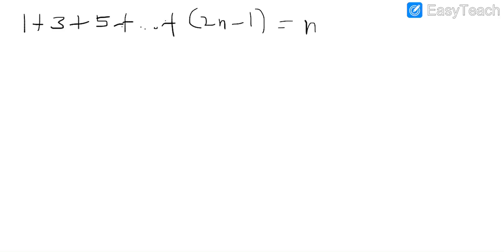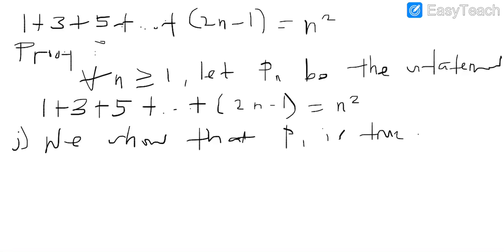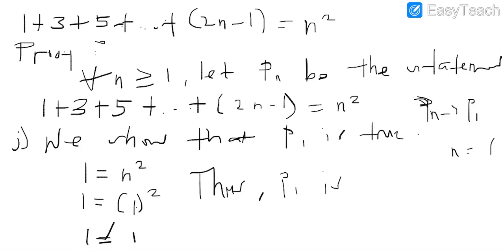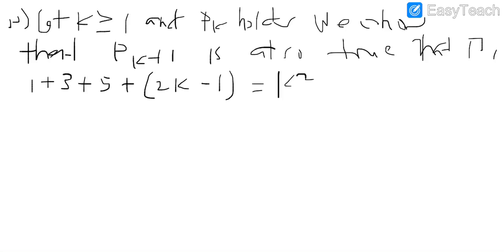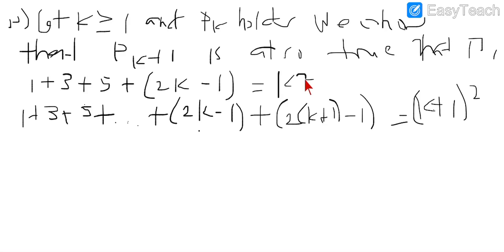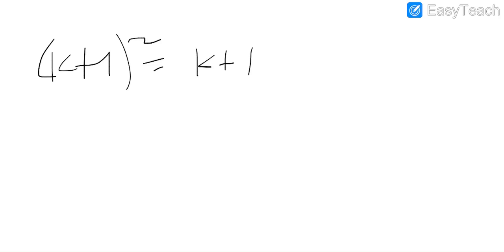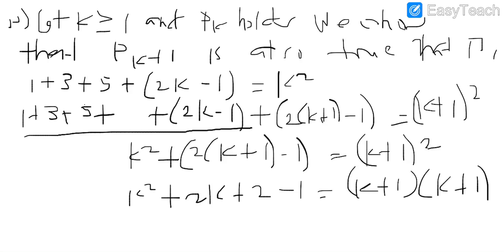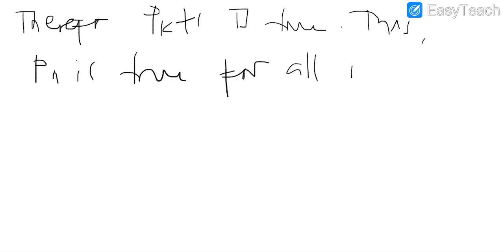PMI (Another Example)